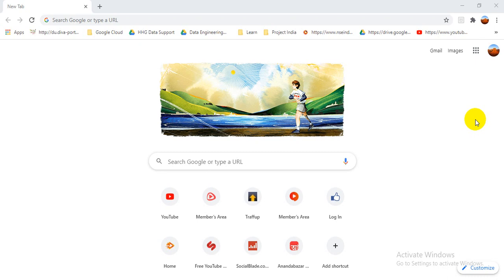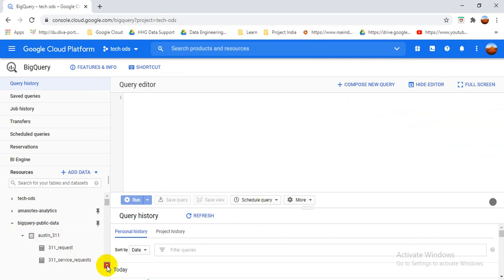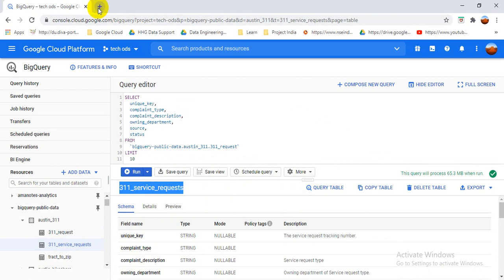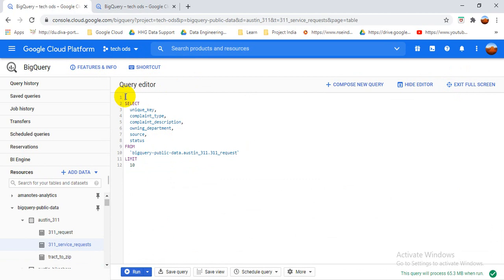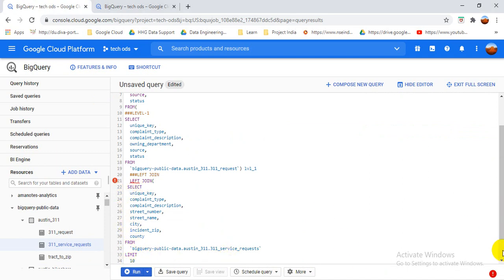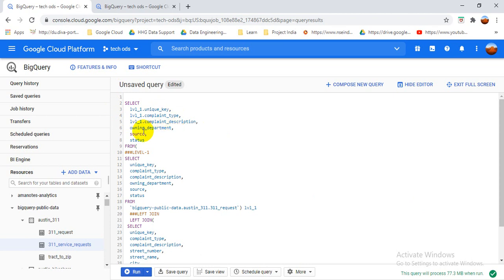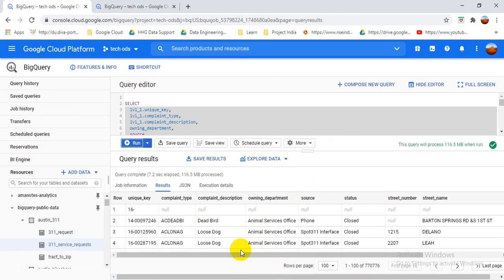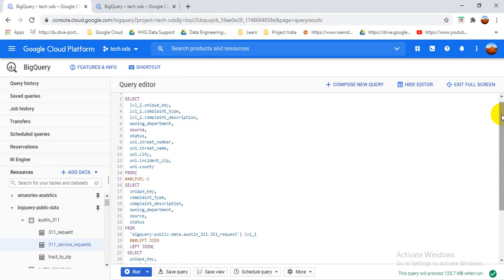How to join two table in BigQuery | How to Join 2 tables in 1 SQL Query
Hi friends here in this video  I am going to teach you that How to join two table in BigQuery when you work with SQL script then you need to Join 2 tables in 1 SQL Query.
Joining tables in SQL and BigQuery is essential skill. Here's your easy-to-use guide how to JOIN tables. In this video i will show you whole process step by step so please see the video till the end.

Publicdataset:-SELECT * FROM `bigquery-public-data.austin_311.311_request` LIMIT 1000